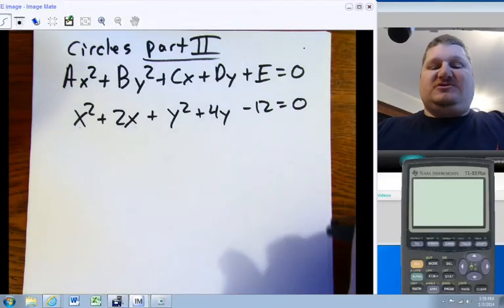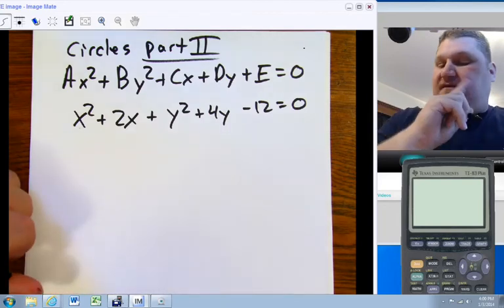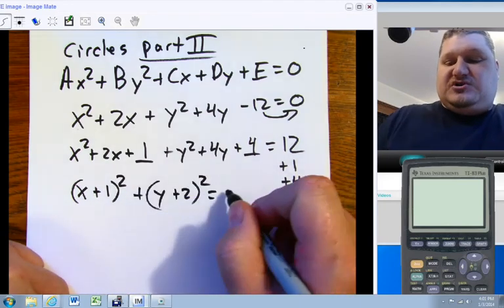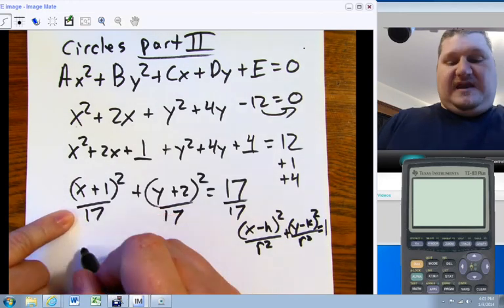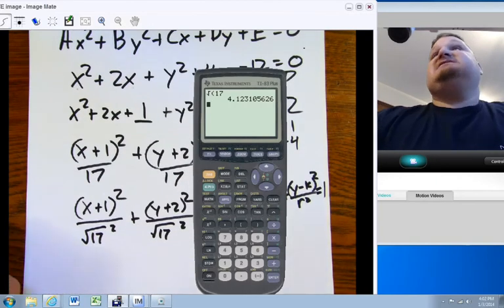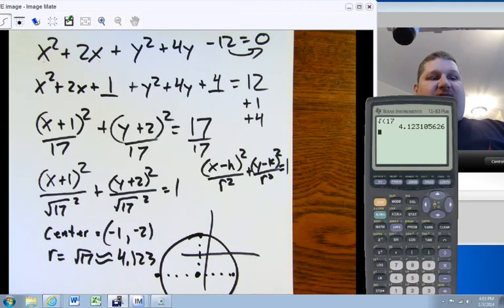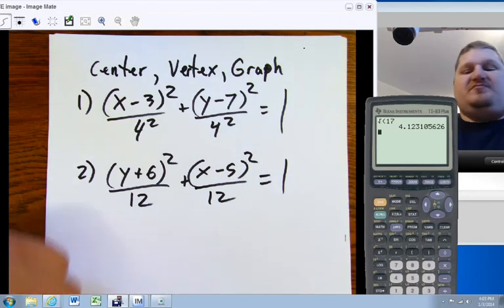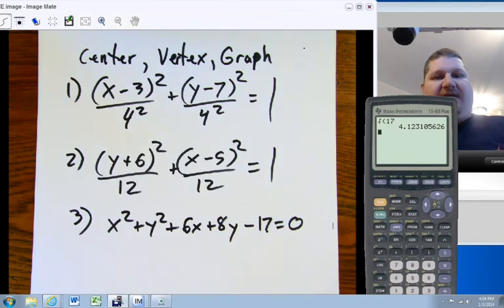conics circles part 2